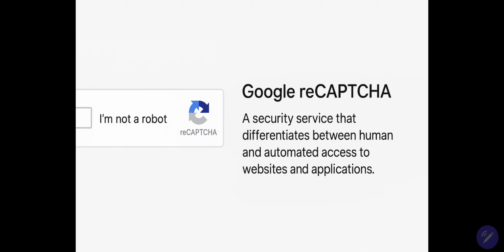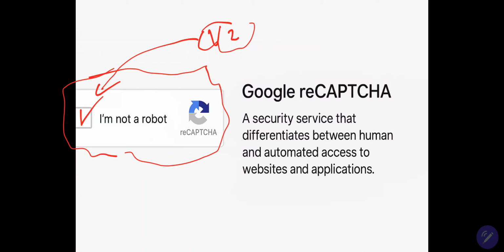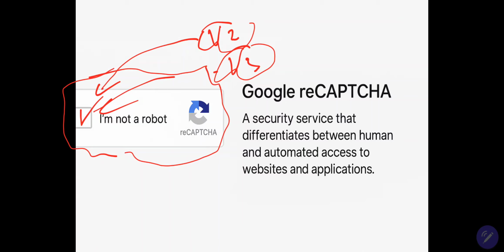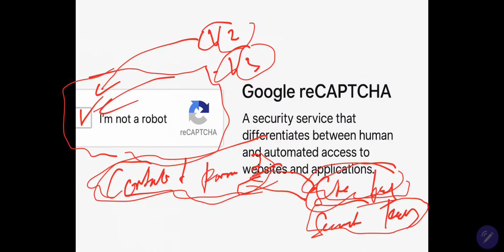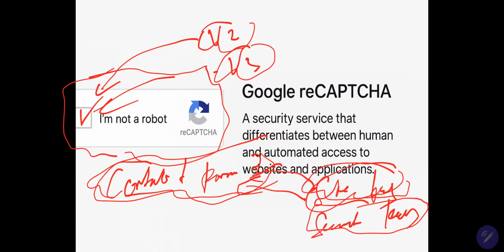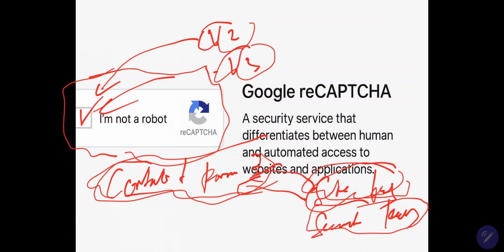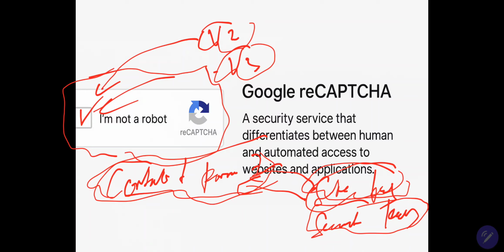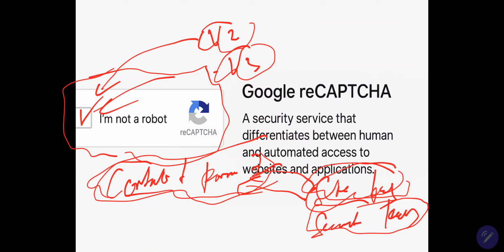The Important of Google reCAPTCHA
1. What is Google reCAPTCHA?
Google reCAPTCHA is a security service that protects websites from spam and automated abuse (bots). It uses advanced risk analysis and challenges to determine whether a user is human or a bot. There are different versions:
- reCAPTCHA v2: "I’m not a robot" checkbox or image selection challenges.
- reCAPTCHA v3: Invisible, analyzes user behavior to assign a risk score.
- reCAPTCHA Enterprise: Advanced version for enterprise-level security needs.

2. Benefits of Google reCAPTCHA
- Spam prevention: Stops bots from submitting forms, posting spam comments, or attempting brute-force attacks.
- Enhanced security: Protects login pages, registration forms, and checkout processes.
- User-friendly experience: Modern versions (v3 & invisible) do not interrupt genuine users.
- Reduced server load: By blocking bots, it reduces unnecessary requests to your server.
- Easy integration: Works with major platforms like WordPress, Shopify, Joomla, etc.
- Analytics: Provides risk scores and insights into traffic behavior.

3. History of Google reCAPTCHA
- 2007: Original reCAPTCHA was developed at Carnegie Mellon University to digitize books while preventing spam. It displayed distorted text from scanned books for users to solve.
- 2009: Google acquired reCAPTCHA. They started using it to help digitize Google Books and improve OCR (Optical Character Recognition).
- 2014: Introduction of reCAPTCHA v2, including the "I’m not a robot" checkbox.
- 2018: Launch of reCAPTCHA v3, which works invisibly in the background by analyzing user behavior instead of presenting challenges.
- 2020+: Continuous improvements in AI-based detection for higher security with minimal user friction.